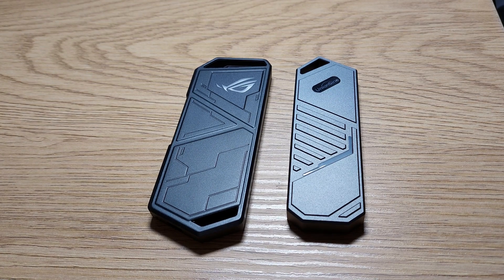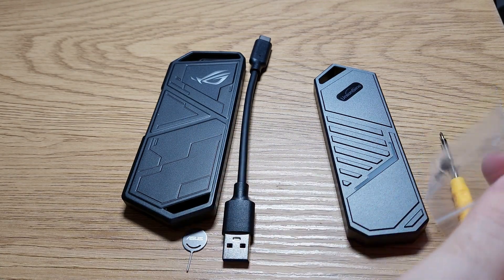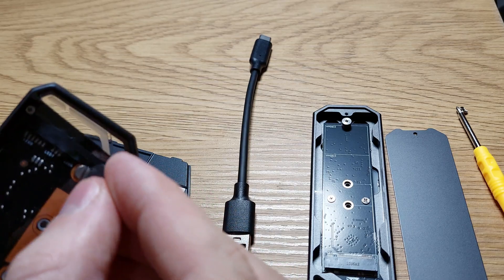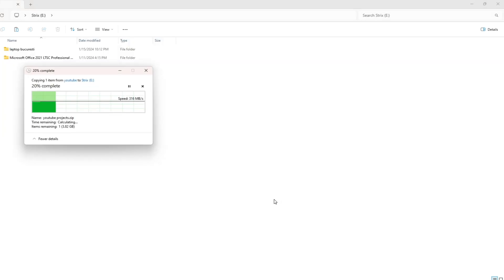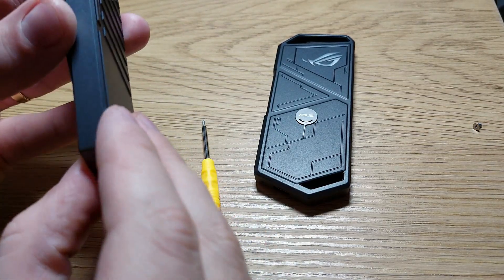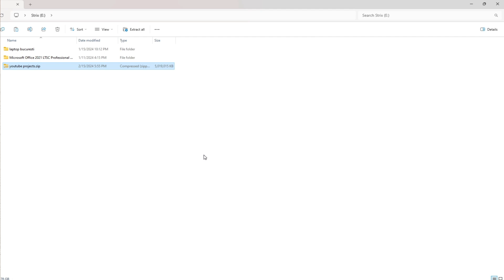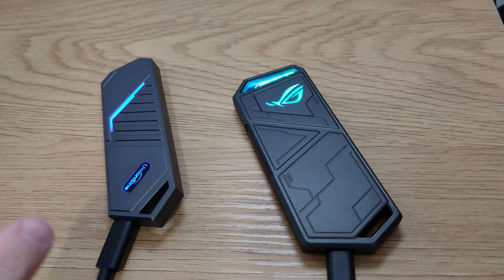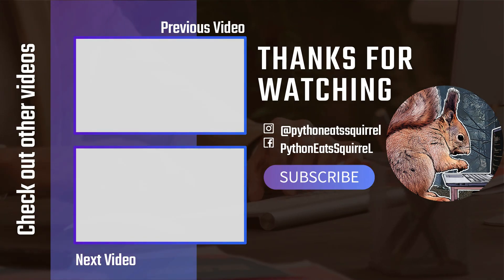44$ vs 14$ NVME enclosure (weird youtube algorithm exposed)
What enclosure is the best one? The cheaper or the more expensive one?